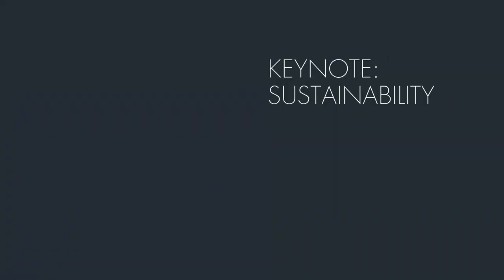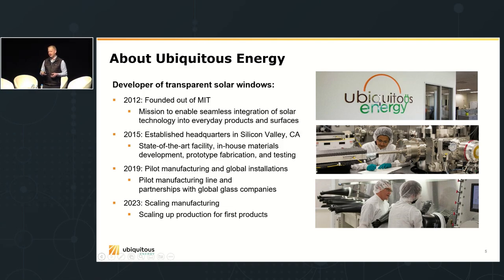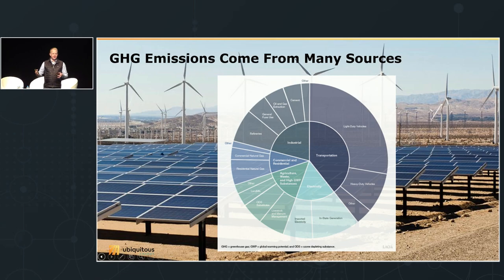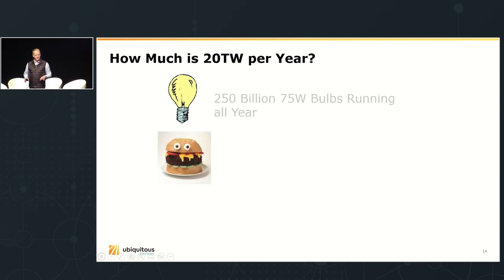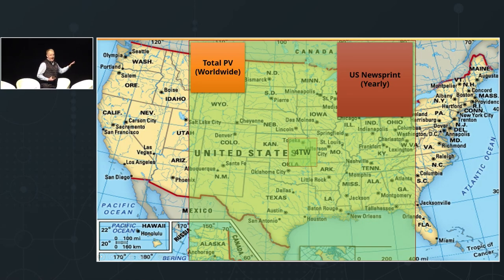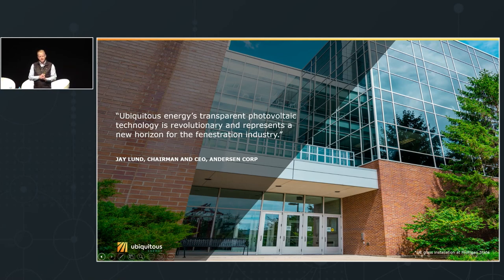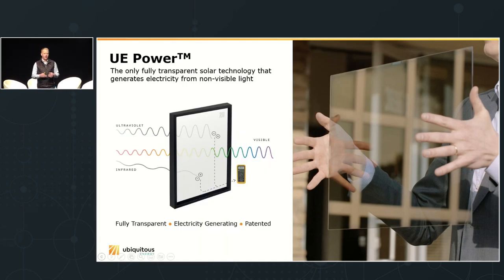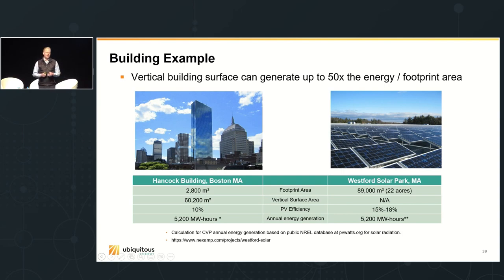MIT GSW 2023 | Sustainability Keynote | Miles Barr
All about renewable energy and sustainability ~ March 31 2023, Athens Concert Hall, Greece.

🌱𝐃𝐫. 𝐌𝐢𝐥𝐞𝐬 𝐁𝐚𝐫𝐫 𝐢𝐬 𝐭𝐡𝐞 𝐜𝐨-𝐟𝐨𝐮𝐧𝐝𝐞𝐫 𝐚𝐧𝐝 𝐂𝐓𝐎 𝐨𝐟 𝐔𝐛𝐢𝐪𝐮𝐢𝐭𝐨𝐮𝐬 𝐄𝐧𝐞𝐫𝐠𝐲, 𝐚 𝐒𝐢𝐥𝐢𝐜𝐨𝐧 𝐕𝐚𝐥𝐥𝐞𝐲-𝐛𝐚𝐬𝐞𝐝 𝐜𝐨𝐦𝐩𝐚𝐧𝐲 𝐭𝐡𝐚𝐭 𝐭𝐮𝐫𝐧𝐬 𝐰𝐢𝐧𝐝𝐨𝐰𝐬 𝐢𝐧𝐭𝐨 𝐚 𝐬𝐨𝐮𝐫𝐜𝐞 𝐨𝐟 𝐫𝐞𝐧𝐞𝐰𝐚𝐛𝐥𝐞 𝐞𝐥𝐞𝐜𝐭𝐫𝐢𝐜𝐢𝐭𝐲 𝐮𝐬𝐢𝐧𝐠 𝐭𝐫𝐚𝐧𝐬𝐩𝐚𝐫𝐞𝐧𝐭 𝐬𝐨𝐥𝐚𝐫 𝐭𝐞𝐜𝐡𝐧𝐨𝐥𝐨𝐠𝐲. 𝐇𝐞 𝐜𝐨-𝐟𝐨𝐮𝐧𝐝𝐞𝐝 𝐭𝐡𝐞 𝐜𝐨𝐦𝐩𝐚𝐧𝐲 𝐰𝐡𝐢𝐥𝐞 𝐬𝐭𝐮𝐝𝐲𝐢𝐧𝐠 𝐚𝐭 𝐌𝐈𝐓, 𝐚𝐧𝐝 𝐚𝐬 𝐭𝐡𝐞 𝐟𝐨𝐮𝐧𝐝𝐢𝐧𝐠 𝐂𝐄𝐎, 𝐡𝐞 𝐡𝐞𝐥𝐩𝐞𝐝 𝐫𝐚𝐢𝐬𝐞 𝐚𝐥𝐦𝐨𝐬𝐭 $𝟏𝟎𝟎𝐌 𝐢𝐧 𝐟𝐮𝐧𝐝𝐢𝐧𝐠 𝐚𝐧𝐝 𝐞𝐬𝐭𝐚𝐛𝐥𝐢𝐬𝐡 𝐜𝐨𝐦𝐦𝐞𝐫𝐜𝐢𝐚𝐥𝐢𝐳𝐚𝐭𝐢𝐨𝐧 𝐩𝐚𝐫𝐭𝐧𝐞𝐫𝐬𝐡𝐢𝐩𝐬 𝐰𝐢𝐭𝐡 𝐬𝐞𝐯𝐞𝐫𝐚𝐥 𝐥𝐞𝐚𝐝𝐢𝐧𝐠 𝐜𝐨𝐦𝐩𝐚𝐧𝐢𝐞𝐬 𝐢𝐧 𝐭𝐡𝐞 𝐢𝐧𝐝𝐮𝐬𝐭𝐫𝐲. 𝐃𝐫. 𝐁𝐚𝐫𝐫 𝐡𝐚𝐬 𝐫𝐞𝐜𝐞𝐢𝐯𝐞𝐝 𝐫𝐞𝐜𝐨𝐠𝐧𝐢𝐭𝐢𝐨𝐧 𝐟𝐨𝐫 𝐡𝐢𝐬 𝐢𝐧𝐧𝐨𝐯𝐚𝐭𝐢𝐯𝐞 𝐰𝐨𝐫𝐤 𝐢𝐧 𝐭𝐡𝐞 𝐬𝐨𝐥𝐚𝐫 𝐢𝐧𝐝𝐮𝐬𝐭𝐫𝐲, 𝐢𝐧𝐜𝐥𝐮𝐝𝐢𝐧𝐠 𝐛𝐞𝐢𝐧𝐠 𝐧𝐚𝐦𝐞𝐝 𝐚𝐧 𝐌𝐈𝐓 𝐓𝐞𝐜𝐡𝐧𝐨𝐥𝐨𝐠𝐲 𝐑𝐞𝐯𝐢𝐞𝐰 𝐈𝐧𝐧𝐨𝐯𝐚𝐭𝐨𝐫 𝐔𝐧𝐝𝐞𝐫 𝟑𝟓, 𝐅𝐨𝐫𝐛𝐞𝐬 𝟑𝟎 𝐮𝐧𝐝𝐞𝐫 𝟑𝟎 𝐢𝐧 𝐄𝐧𝐞𝐫𝐠𝐲, 𝐚𝐧𝐝 𝐰𝐢𝐧𝐧𝐢𝐧𝐠 𝐭𝐡𝐞 𝐋𝐞𝐦𝐞𝐥𝐬𝐨𝐧-𝐌𝐈𝐓 𝐒𝐭𝐮𝐝𝐞𝐧𝐭 𝐏𝐫𝐢𝐳𝐞, 𝐚𝐰𝐚𝐫𝐝𝐞𝐝 𝐭𝐨 𝐭𝐡𝐞 𝐦𝐨𝐬𝐭 𝐢𝐧𝐧𝐨𝐯𝐚𝐭𝐢𝐯𝐞 𝐬𝐭𝐮𝐝𝐞𝐧𝐭𝐬 𝐚𝐭 𝐌𝐈𝐓. 𝐇𝐞 𝐡𝐨𝐥𝐝𝐬 𝐚 𝐏𝐡𝐃 𝐢𝐧 𝐜𝐡𝐞𝐦𝐢𝐜𝐚𝐥 𝐞𝐧𝐠𝐢𝐧𝐞𝐞𝐫𝐢𝐧𝐠 𝐟𝐫𝐨𝐦 𝐌𝐈𝐓 𝐚𝐧𝐝 𝐚 𝐛𝐚𝐜𝐡𝐞𝐥𝐨𝐫'𝐬 𝐝𝐞𝐠𝐫𝐞𝐞 𝐟𝐫𝐨𝐦 𝐕𝐚𝐧𝐝𝐞𝐫𝐛𝐢𝐥𝐭 𝐔𝐧𝐢𝐯𝐞𝐫𝐬𝐢𝐭𝐲.

𝐒𝐩𝐞𝐚𝐤𝐞𝐫: 𝐌𝐢𝐥𝐞𝐬 𝐁𝐚𝐫𝐫
𝐂𝐨-𝐅𝐨𝐮𝐧𝐝𝐞𝐫 & 𝐂𝐡𝐢𝐞𝐟 𝐓𝐞𝐜𝐡𝐧𝐨𝐥𝐨𝐠𝐲 𝐎𝐟𝐟𝐢𝐜𝐞𝐫, 𝐔𝐛𝐢𝐪𝐮𝐢𝐭𝐨𝐮𝐬 𝐄𝐧𝐞𝐫𝐠𝐲